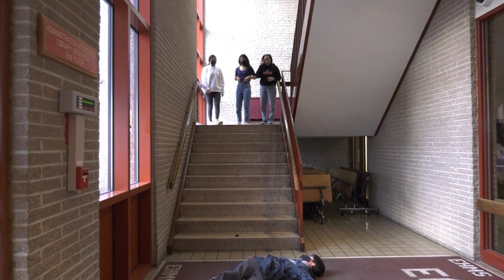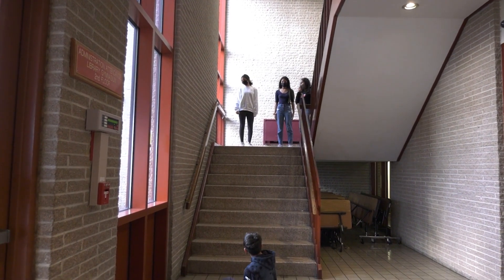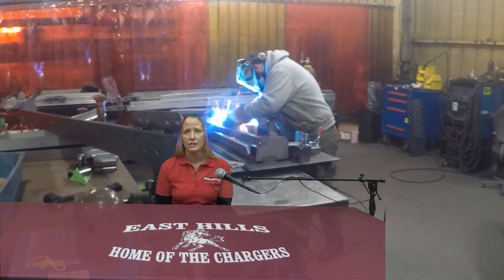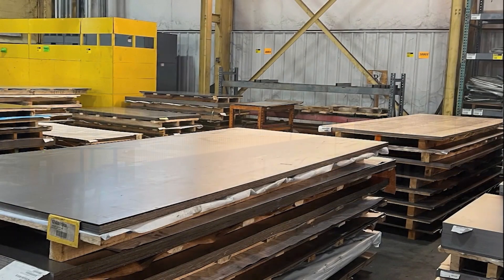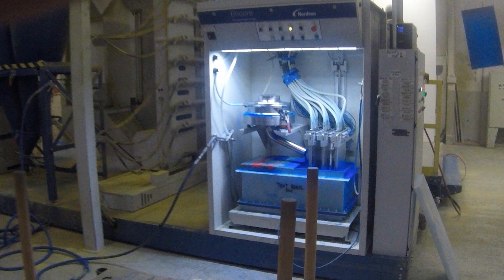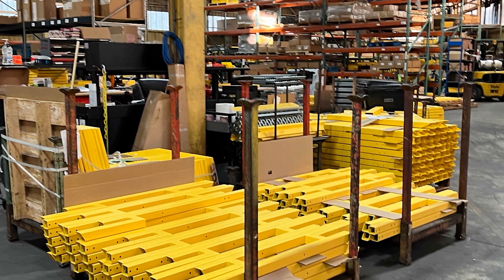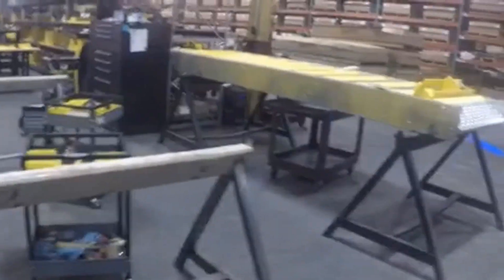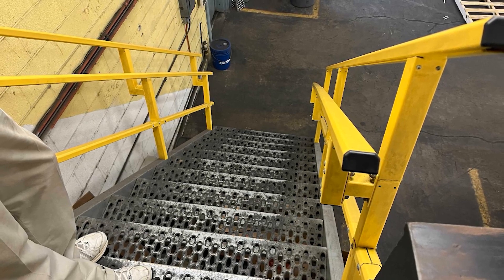Lehigh Valley 2022: East Hills